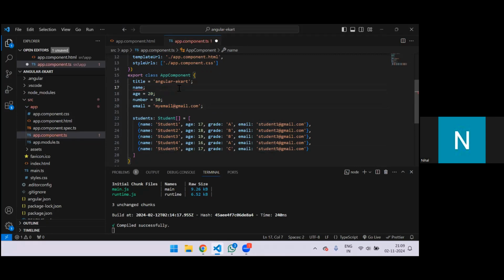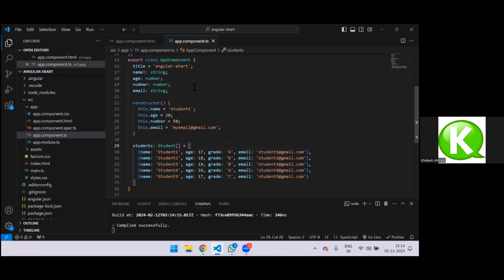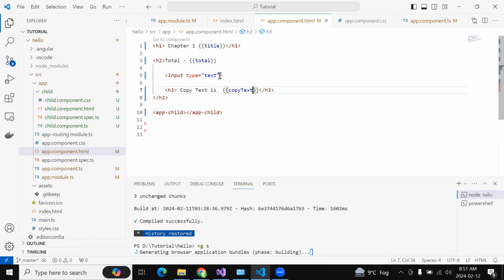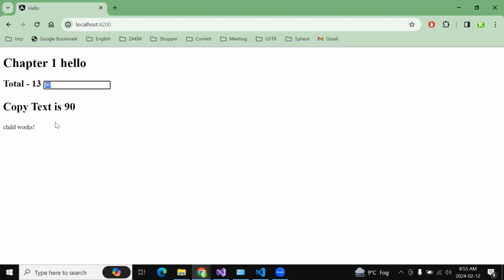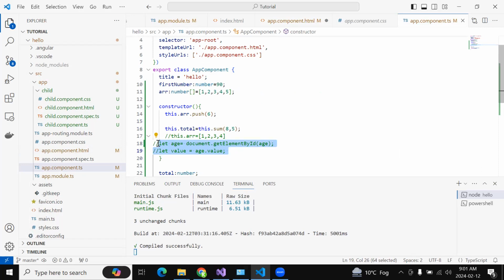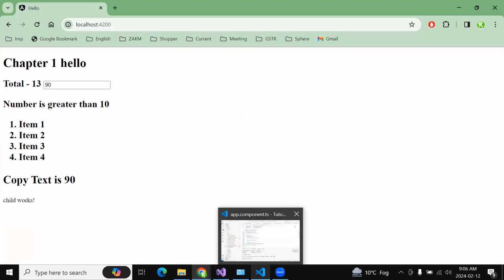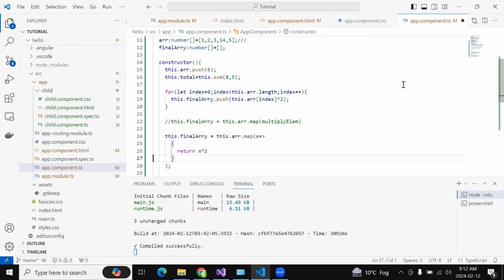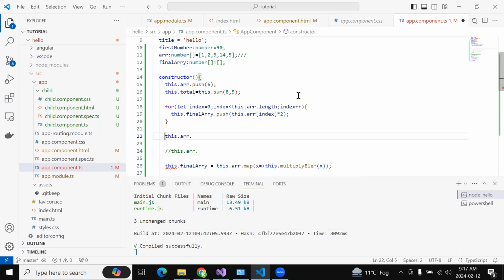Angular Tutorial Day2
ngModel and map function of array